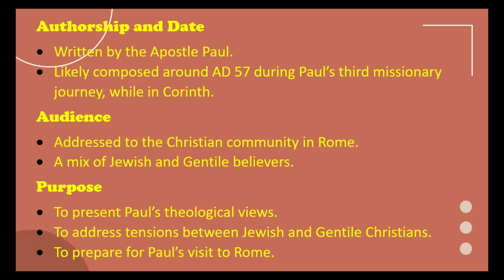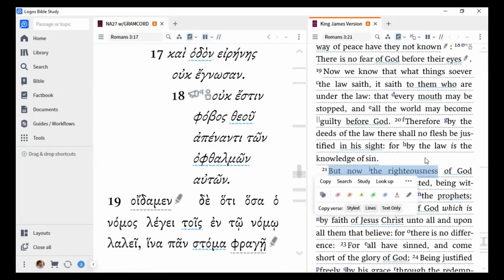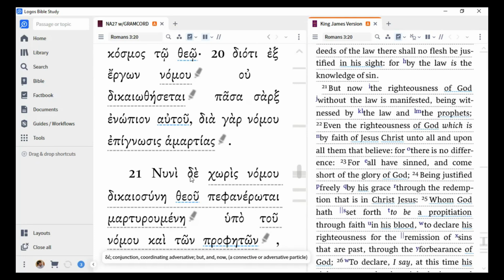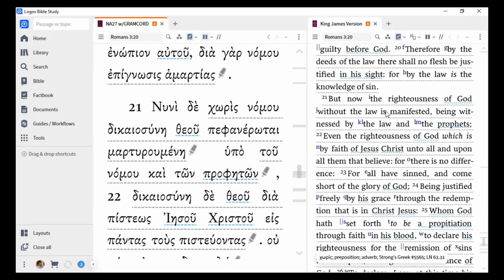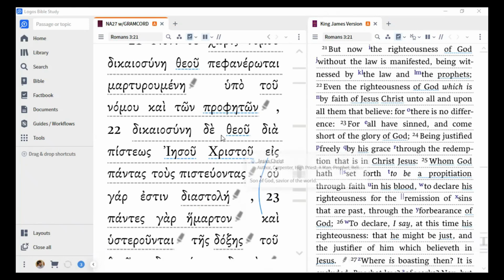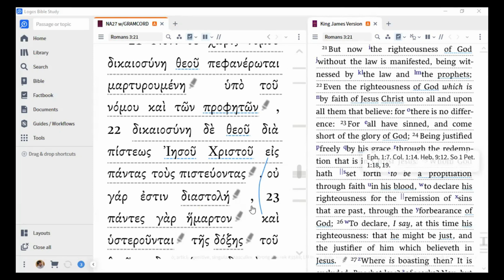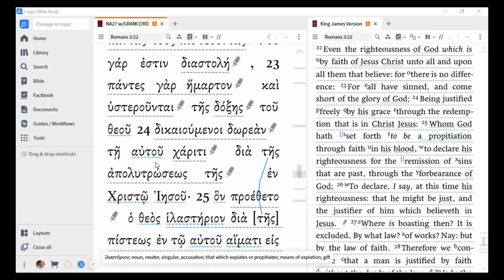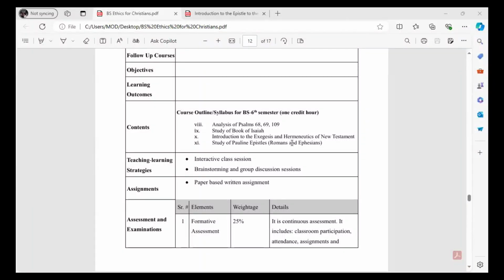Romans Part One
This is an online lecture for the students of the BS program University of the Punjab